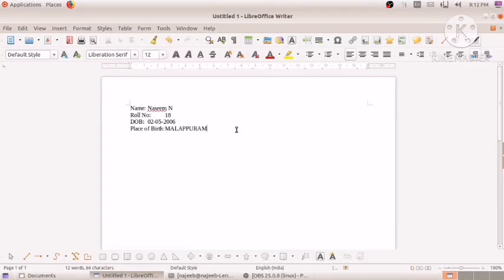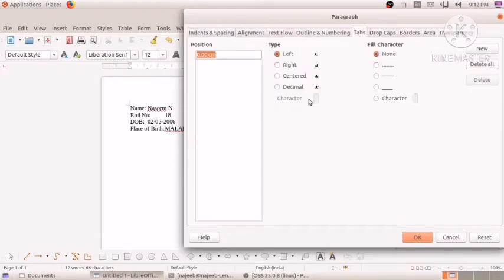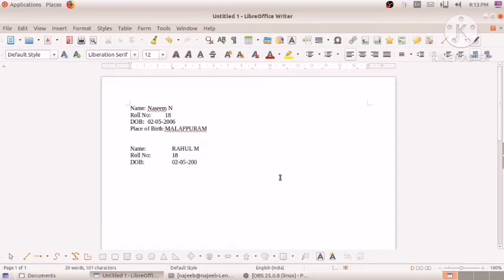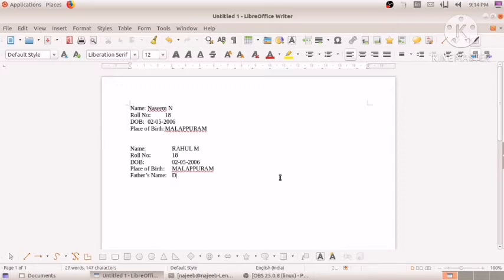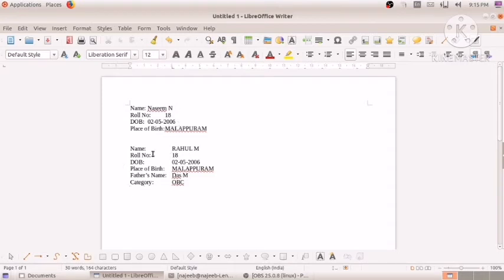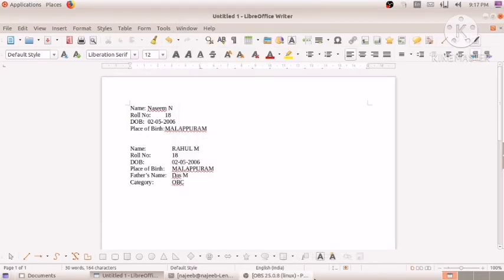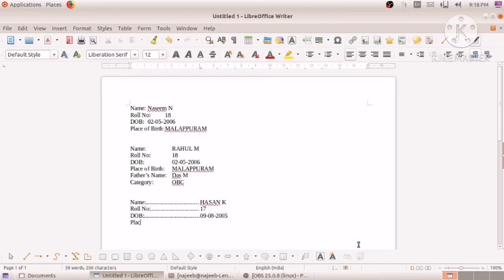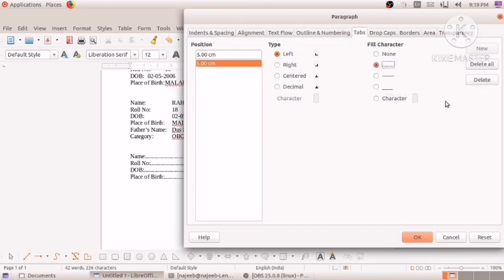Working with tabs in Writer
Class 6 IT - chapter 4